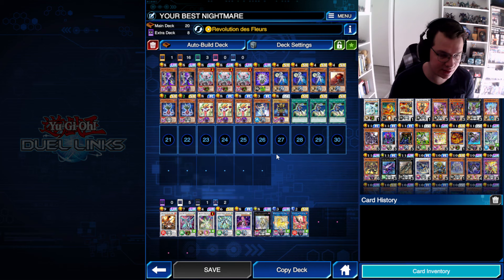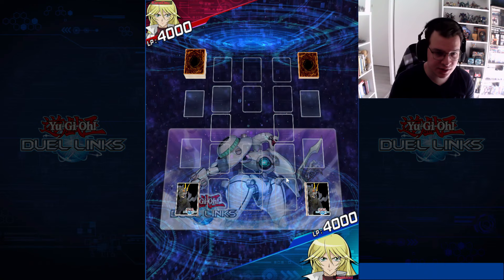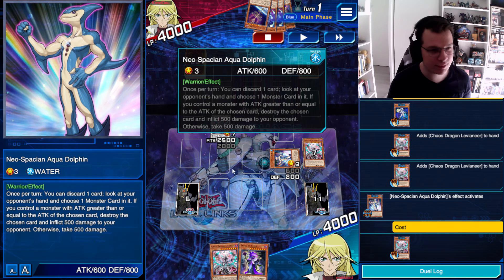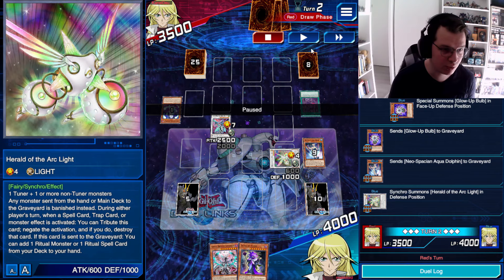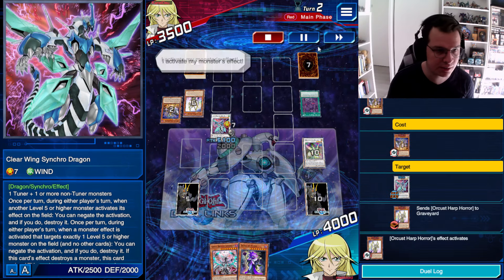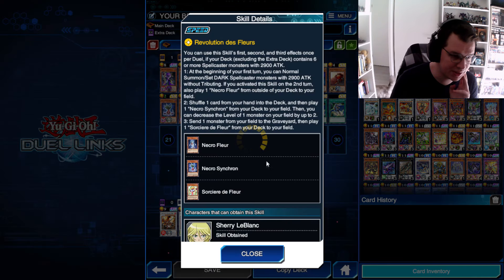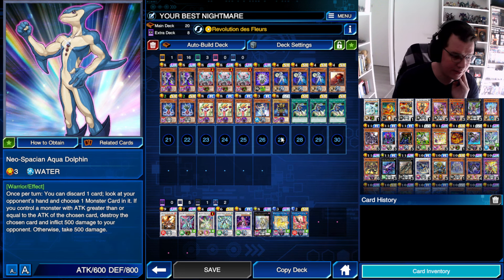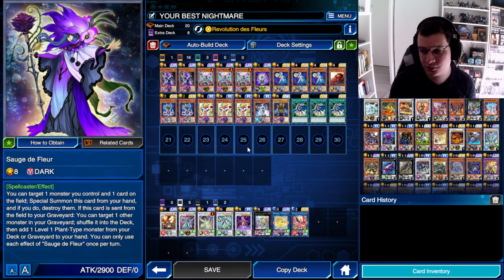ANOTHER BROKEN FLEUR DECK (duel links)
woah isn't duel links fun

0:00 intro & decklist
1:08 vs Fleur
5:11 conclusion